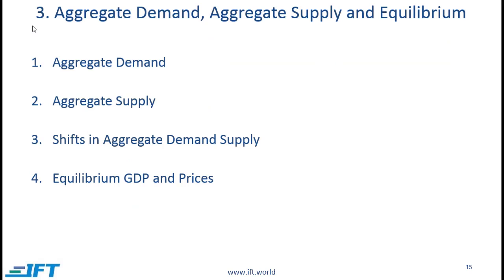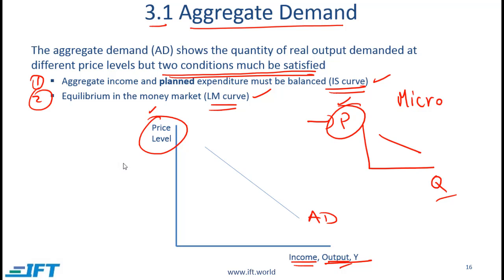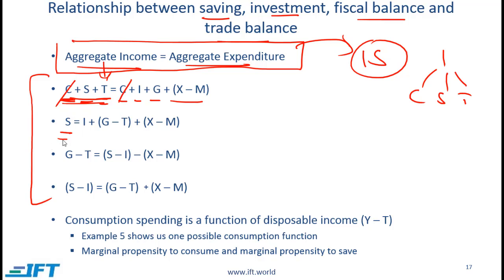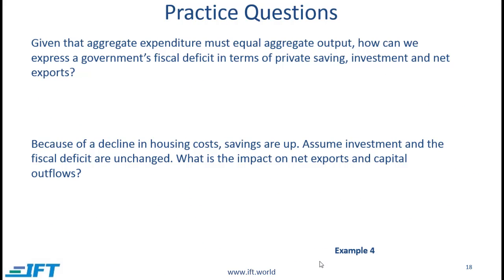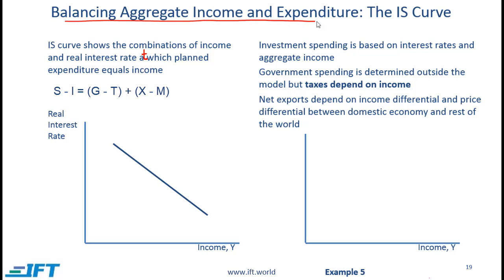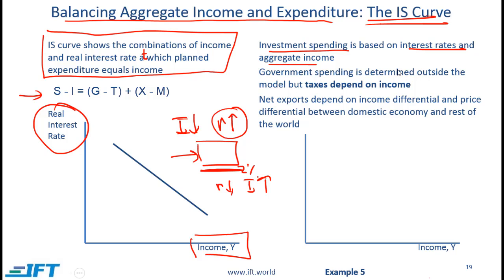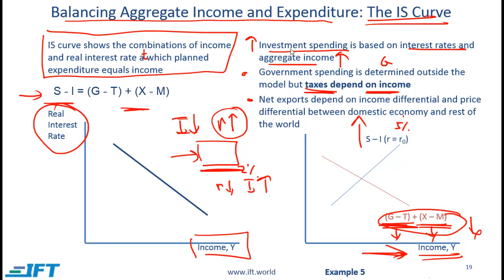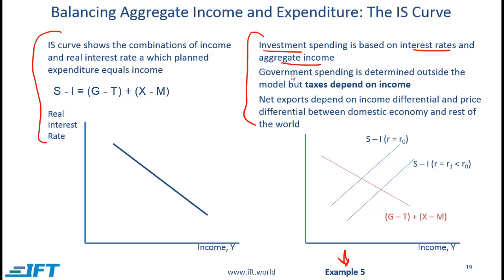Level I CFA: Economics: Aggregate Output, Prices, and Economic Growth-Lecture 3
This CFA exam prep video lecture covers:
Understanding economies and diseconomies of scale
- Economies of scale
- Diseconomies of scale
Summary of Topics in Demand and Supply Analysis